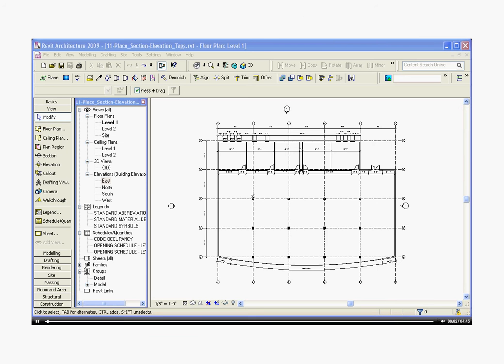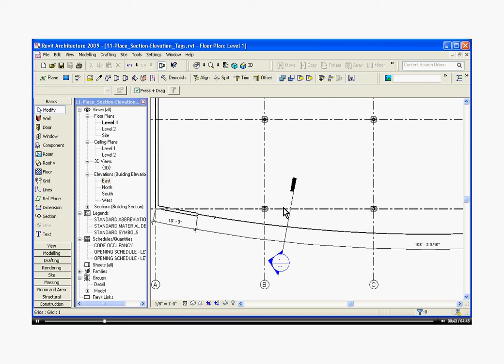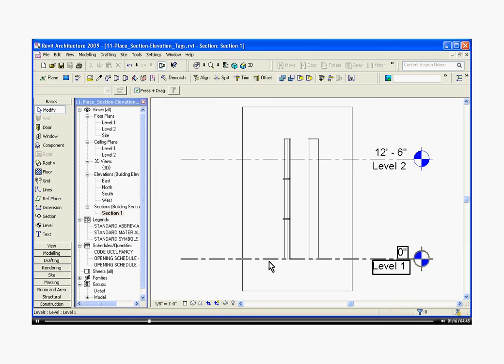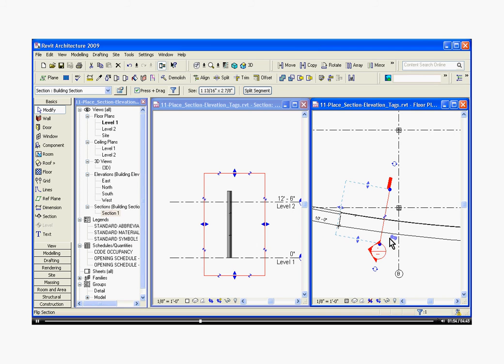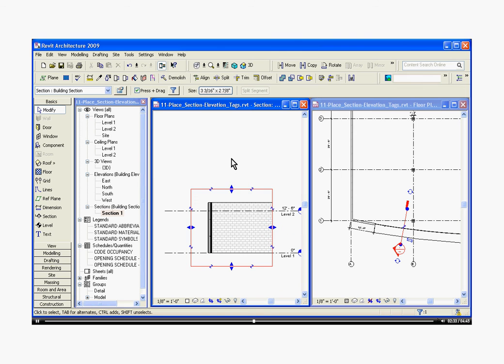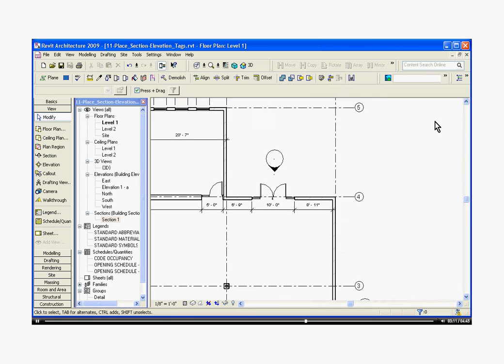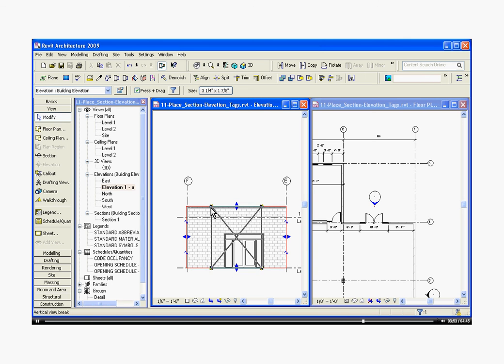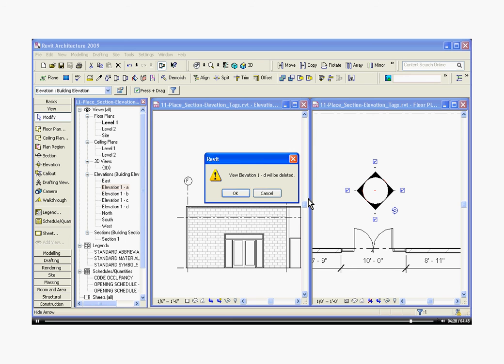Easy Revit (2009) -11-Create Sections and Elevations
Easy Revit video tutorials for beginners like me: Walks through an entire simple project, step by step.  This Video: Create sections and elevation views, place tags, and crop and modify what the views show.